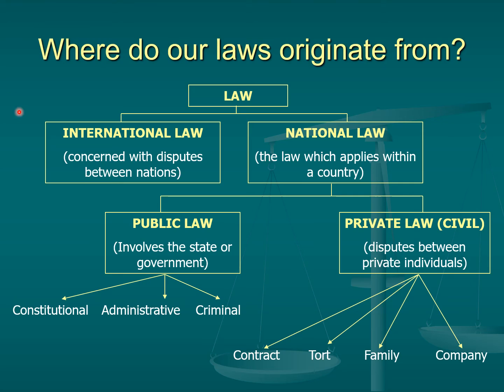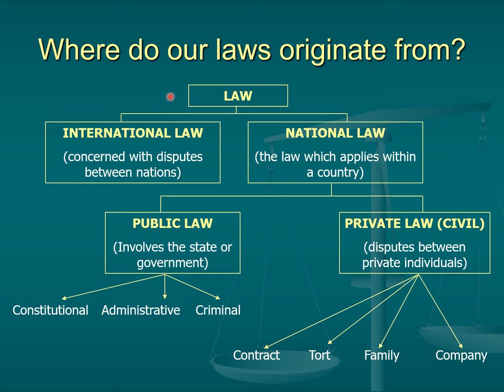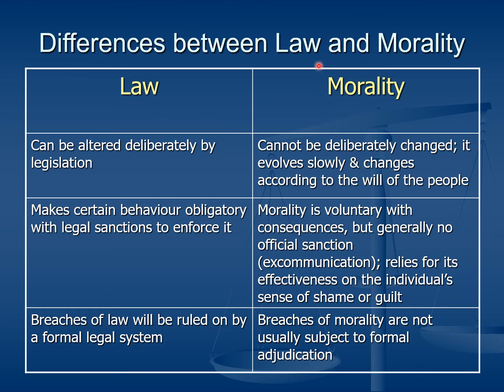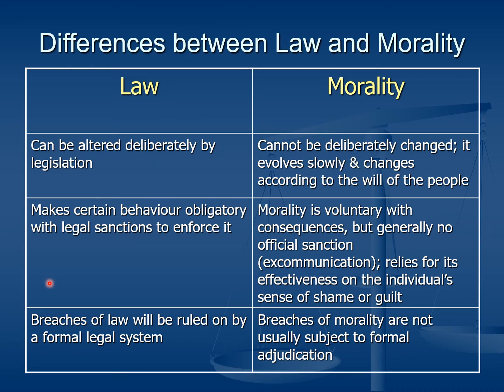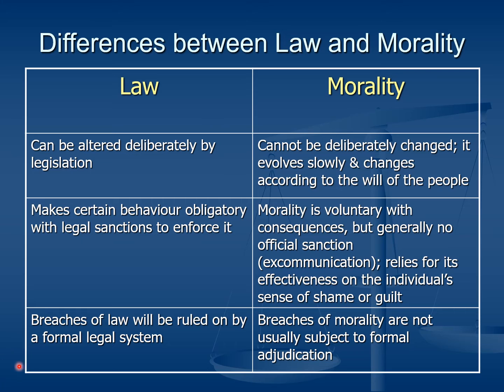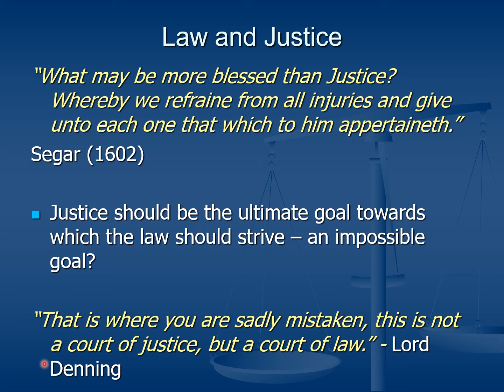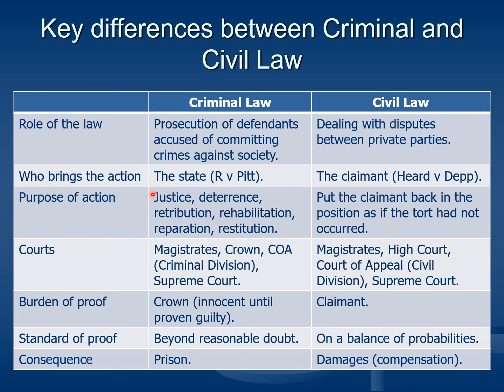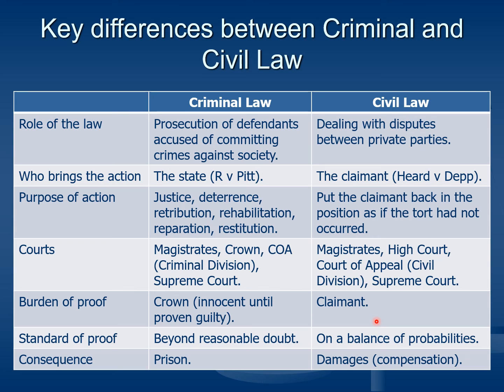Introduction to the English Legal System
Video tutorial outlining where our laws come from, the difference between law and morality, and the key differences between criminal and civil law.